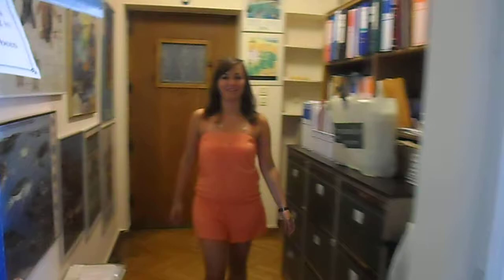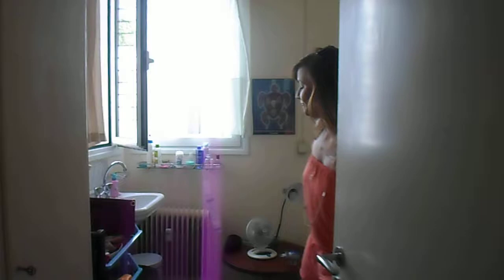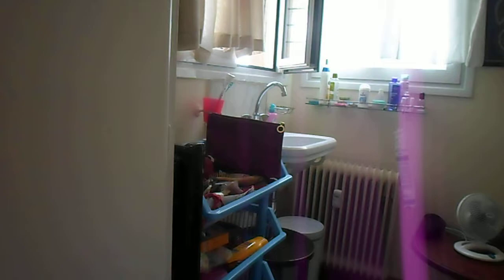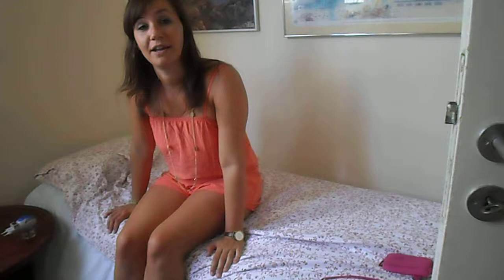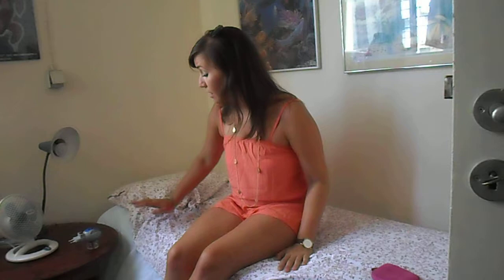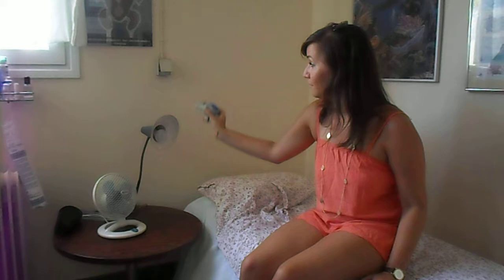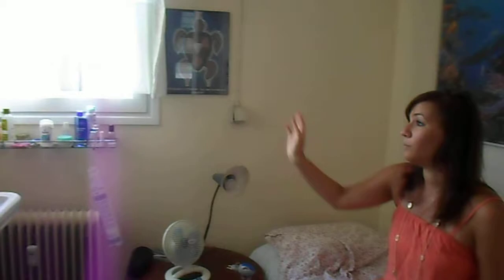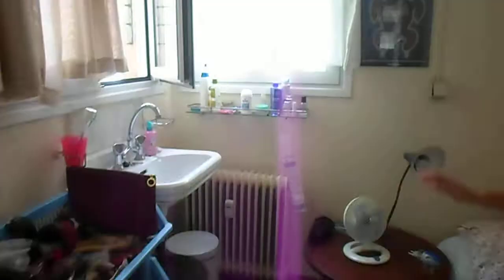MEDASSET- Come out of your shell and volunteer!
MEDASSET offers a volunteer position to environment enthusiasts of all ages around the world. The volunteer work we offer is unpaid, office based  and includes - but is not limited to - assisting staff with various projects. Volunteers are based at the Head Office in Athens, in the centre of a lively Mediterranean capital.

Special thanks to our wonderful volunteers Dora and Christina for creating this video for MEDASSET.